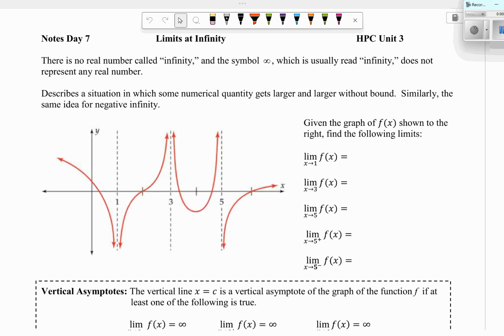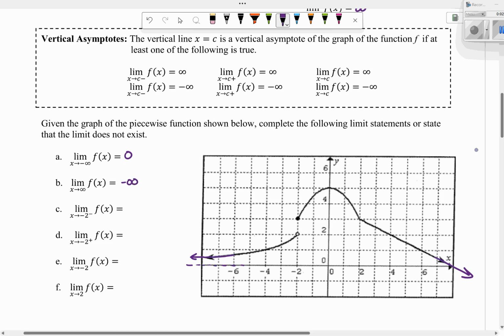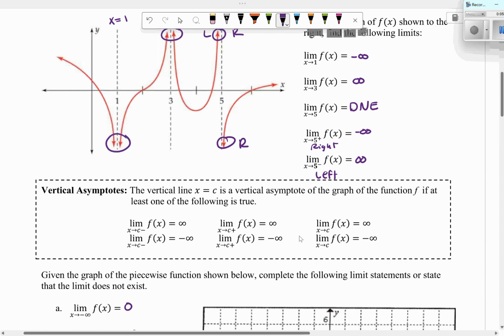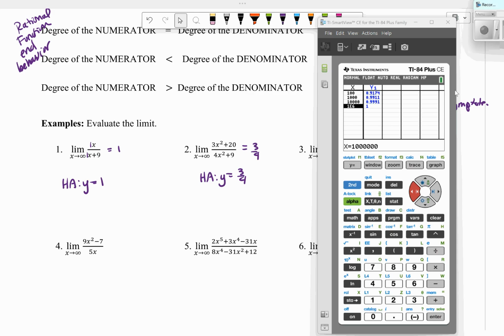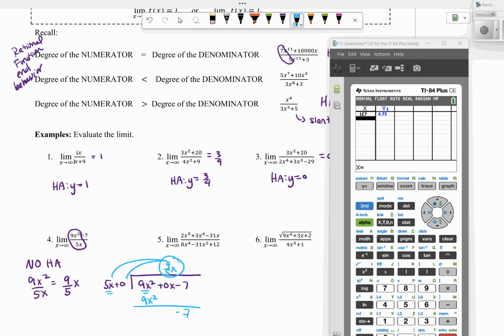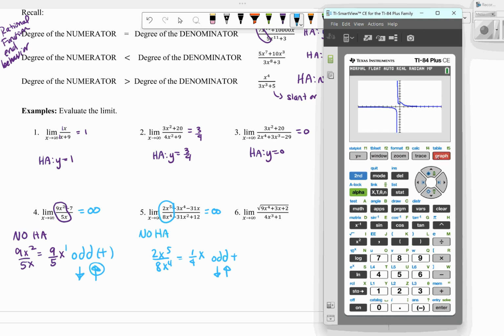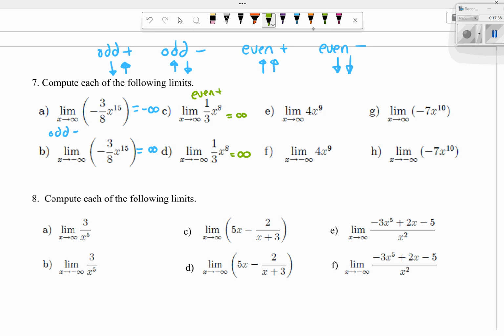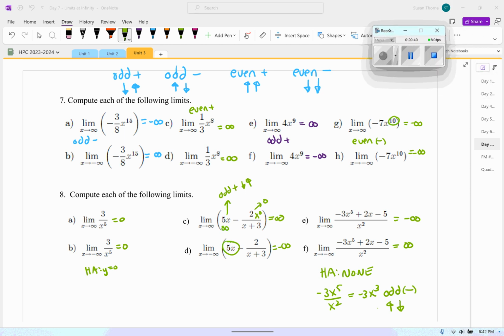Limits at Infinity